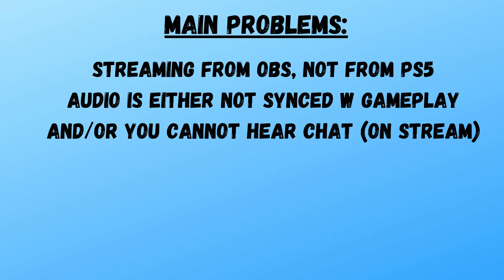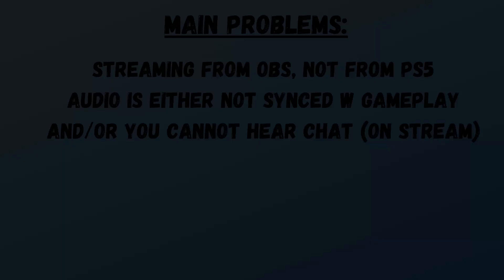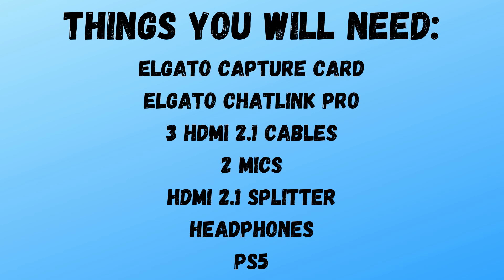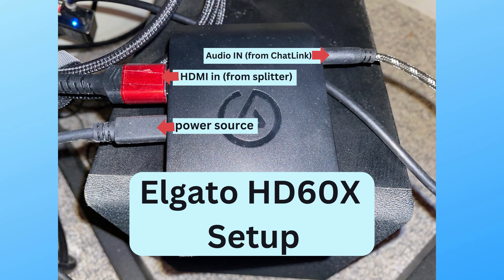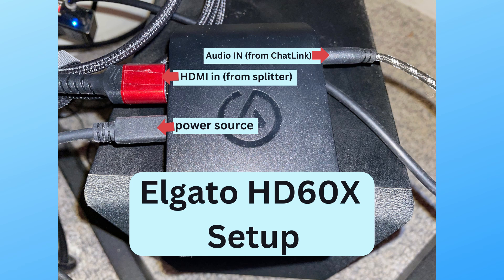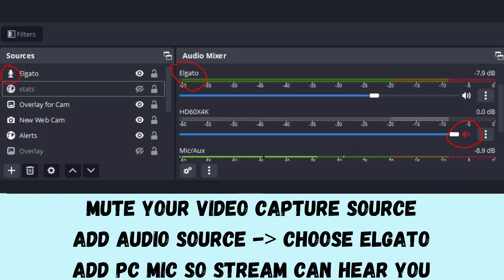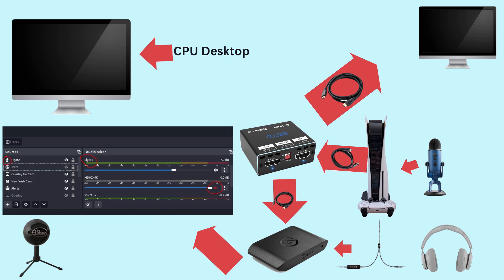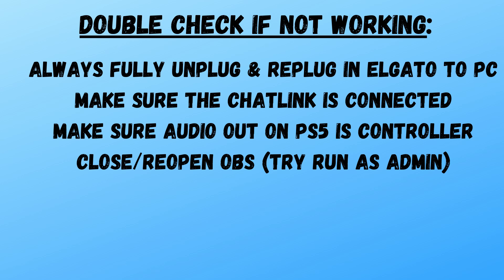How to Solve PS5 Audio Sync Stream issues on OBS & Split 4k 120hz signal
If you are noticing audio not syncing this may help.

If you are looking to split the PS5 feed to a display and capture card, this will help.

If you cannot hear yourself or party chat, this video will help.

Products Used:
Elgato Chatlink Pro
Elgato HD60X
HDMI 2.1 Cables
EZCOO HDMI Splitter